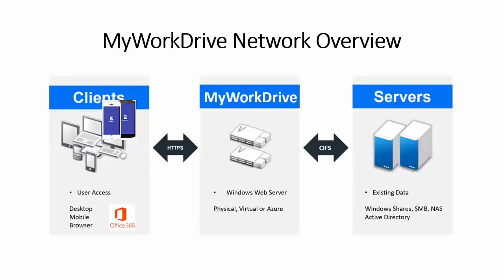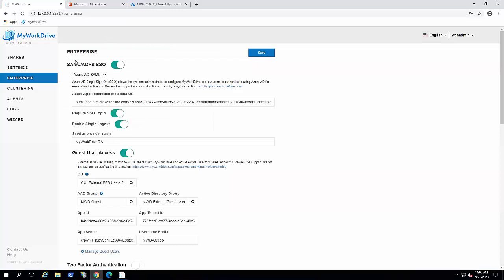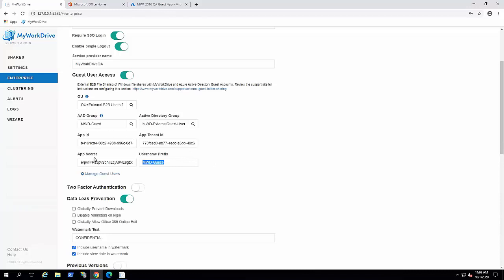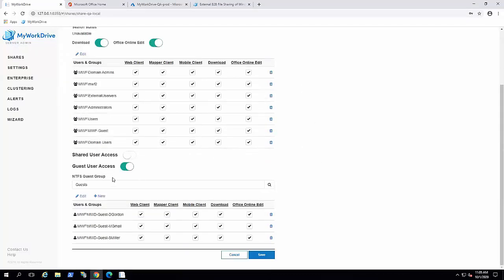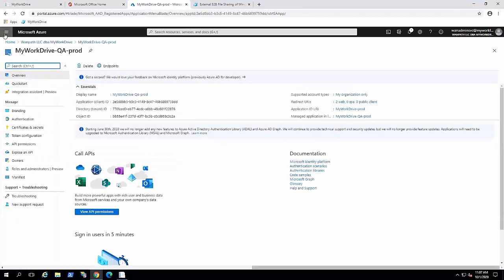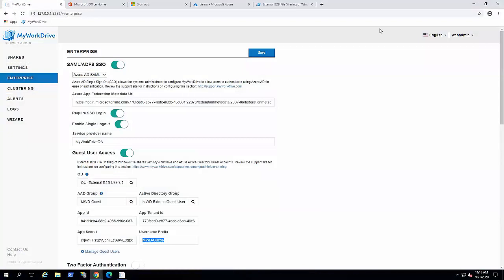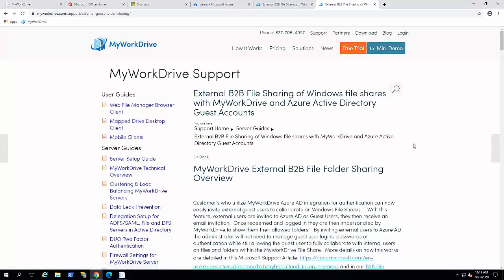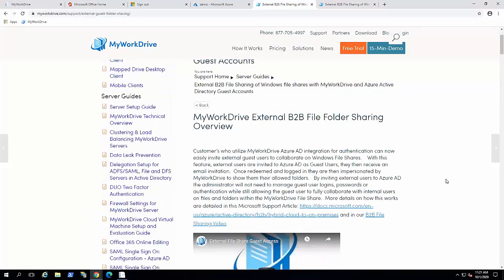External File Share Guest User Access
Customer’s who utilize MyWorkDrive Azure AD integration for authentication can now easily invite external guest users to collaborate on Windows File Shares.    With this feature, external users are invited to Azure AD as Guest Users, they then receive an email invitation.  Once redeemed and logged in they are then impersonated by MyWorkDrive to show them their allowed folders.   By inviting external users to Azure AD the administrator will not need to manage guest user logins, passwords or authentication while still allowing the guest user to fully collaborate with internal users on files and folders within the MyWorkDrive File Share.